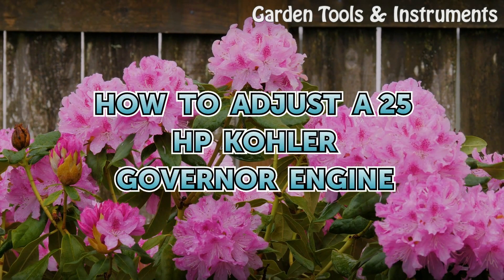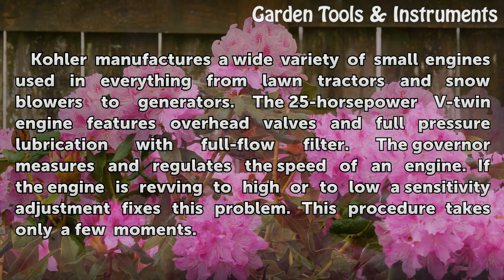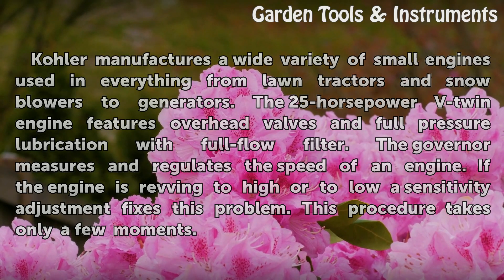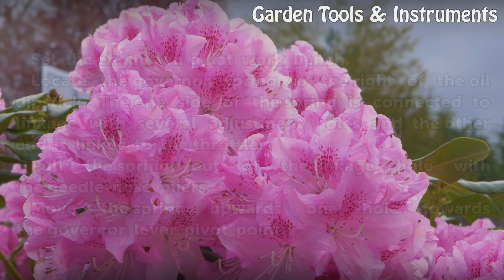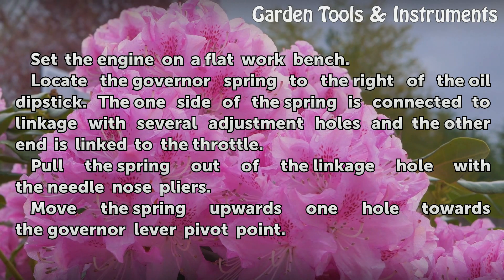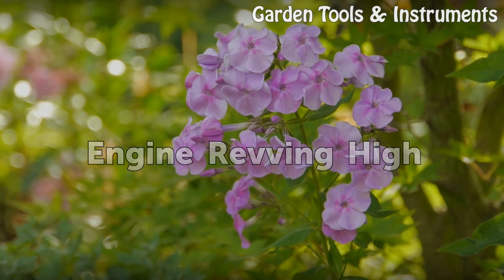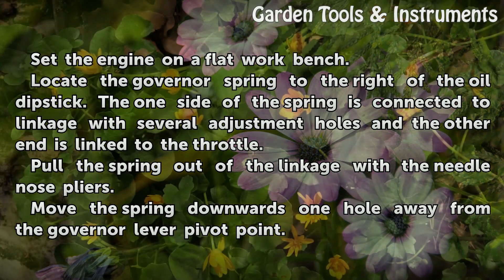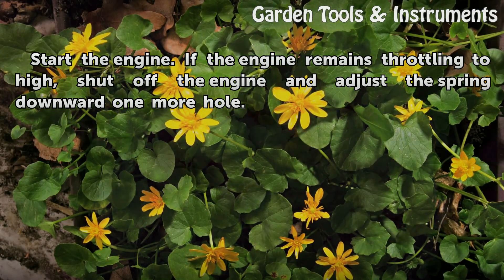How to Adjust a 25 HP Kohler Governor Engine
How to Adjust a 25 HP Kohler Governor Engine. Kohler manufactures a wide variety of small engines used in everything from lawn tractors and snow blowers to generators. The 25-horsepower V-twin engine features overhead valves and full pressure lubrication with full-flow filter. The governor measures and regulates the speed of an engine. If the...

Table of contents How to Adjust a 25 HP Kohler Governor Engine
Things You'll Need 00:47
Engine Revving Low 00:56
Engine Revving High 01:31